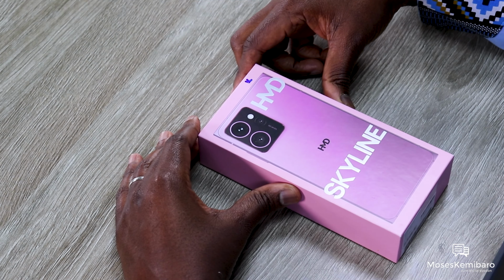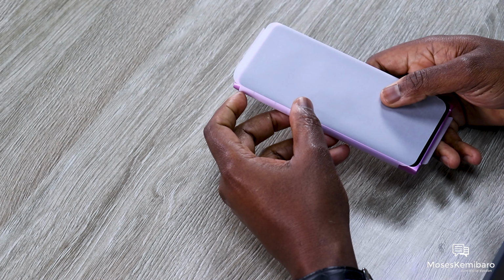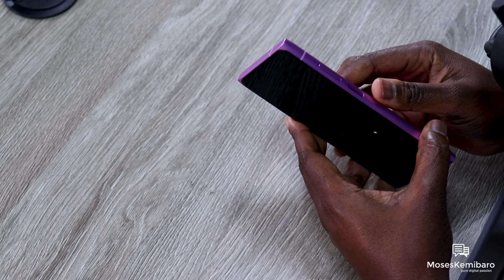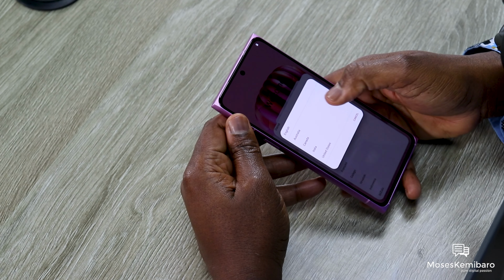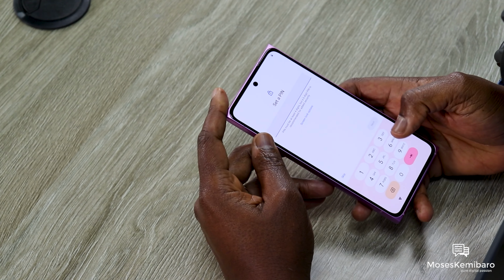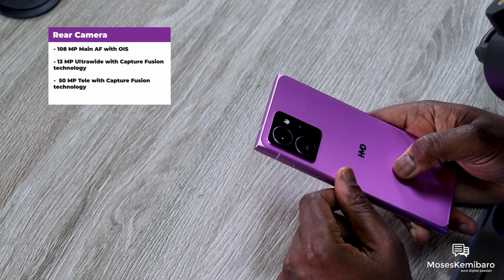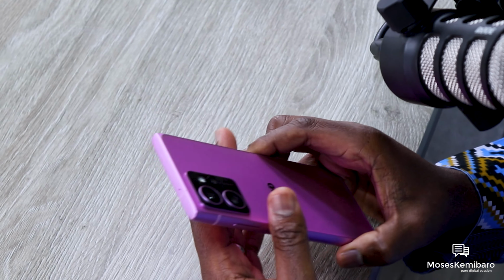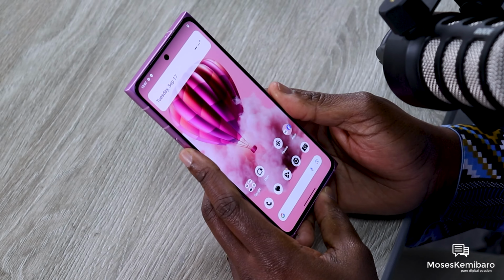Unboxing & First Impressions of HMD's Skyline - Kenya's Latest & Premium HMD Originals Smartphone.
Welcome to another episode of the Pure Digital Passion Podcast! Today, we are unboxing the brand new HMD Skyline, a smartphone that’s set to launch in Kenya later this month, in September 2024.

HMD has made waves recently with its Nokia-branded devices, but this time they’re bringing something special with their HMD Originals. The Skyline is one of their best offerings yet, packed with features that will definitely grab your attention.

Key Highlights:

1/ Design: A sleek and solid brushed aluminum finish with tapered edges reminiscent of the legendary Nokia Lumia range.
2/ Display: A stunning 6.55-inch pOLED screen with a 144Hz refresh rate for ultra-smooth performance.
3/ Cameras: A 108 MP rear camera with HDR support and a 50 MP front camera, perfect for capturing every detail.
4/ Battery & Charging: Powered by a 4600 mAh battery with 33W fast charging, wireless charging, and reverse wireless charging.
5/ 5G Connectivity: Stay future-proof with 5G support for fast and reliable network access.
6/ Performance: Featuring the Snapdragon® 7s Gen 2 processor with 12 GB RAM and 256 GB internal storage.
7/ Colours Available: Twisted Black (matte black/graphite) and Neon Pink/Rose – choose a look that fits your style!

For now, let’s dive into this unboxing and get a hands-on look at what makes this phone a standout.

💰 Price: KES 60,000

📅 Launch Date: September 2024